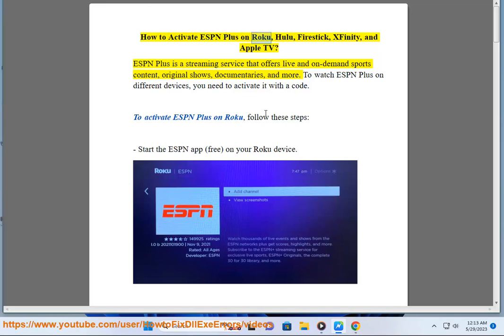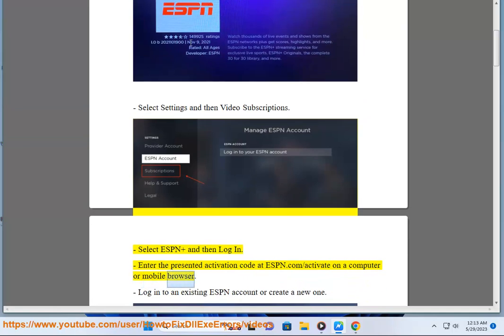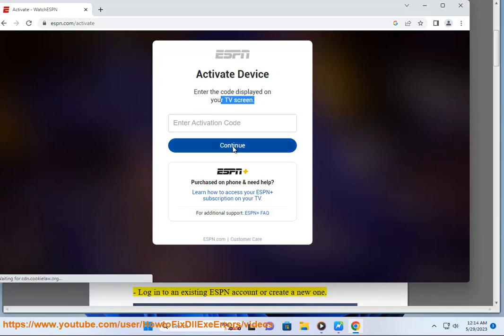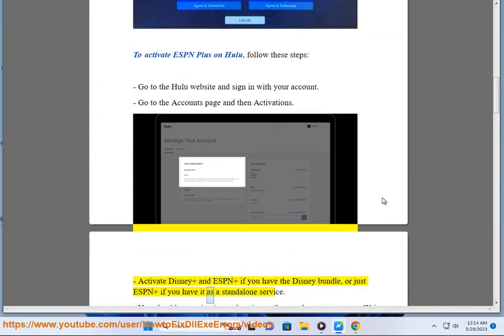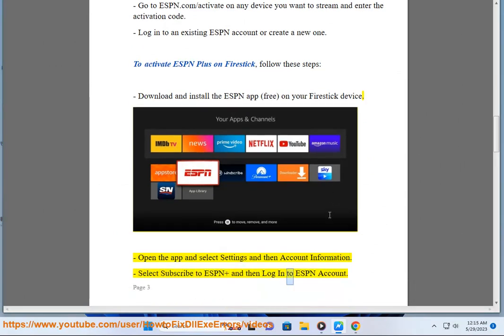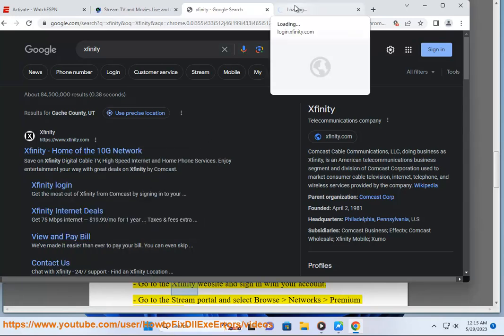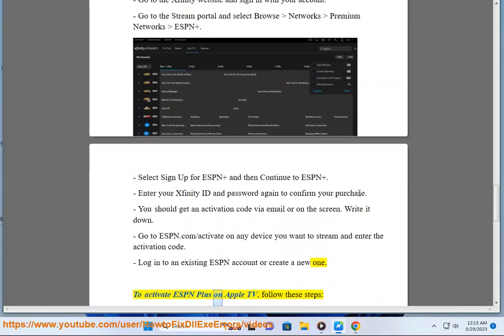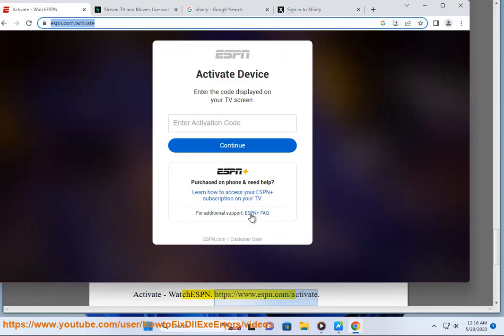Activate ESPN Plus on Roku, Hulu, Firestick, XFinity, and Apple TV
Here's how to Activate ESPN Plus on Roku, Hulu, Firestick, XFinity, and Apple TV.

i. There are a few things you can do to try to fix the buffering and lagging issue on ESPN Plus.

1. **Check your internet connection.** Make sure you have a strong and stable internet connection. You can test your internet speed by visiting a website like Speedtest.net. If your internet speed is below the minimum requirements for ESPN Plus, you may experience buffering and lagging.
2. **Restart your device.** Restarting your device can sometimes fix streaming issues.
3. **Clear the cache and data for the ESPN Plus app.** This will remove any temporary files that may be causing the issue. To clear the cache and data for the ESPN Plus app, follow these steps:
    * Open the Settings app on your device.
    * Tap on Apps & notifications.
    * Tap on ESPN Plus.
    * Tap on Storage & cache.
    * Tap on Clear cache and Clear data.
4. **Update the ESPN Plus app.** Make sure you have the latest version of the ESPN Plus app installed. To update the app, follow these steps:
    * Open the App Store or Google Play Store on your device.
    * Search for ESPN Plus.
    * Tap on the ESPN Plus app.
    * Tap on Update.
5. **Contact ESPN Plus support.** If you've tried all of the above and you're still having problems, you can contact ESPN Plus support for help. You can reach ESPN Plus support by phone, email, or chat.

Here are some additional tips to help prevent buffering and lagging on ESPN Plus:

* **Use a wired connection instead of Wi-Fi.** A wired connection is more reliable than Wi-Fi and can help to reduce buffering and lagging.
* **Avoid streaming on multiple devices at the same time.** If you're streaming on multiple devices at the same time, it can put a strain on your internet connection and lead to buffering and lagging.
* **Close any other apps that you're not using.** Closing any other apps that you're not using can free up resources on your device and help to prevent buffering and lagging.
* **Upgrade your internet plan.** If you're still having problems after trying all of the above, you may need to upgrade your internet plan. A faster internet plan can help to reduce buffering and lagging.

ii. Here are some troubleshooting steps you can take if ESPN Plus is not working on your iPhone or iPad:

1. **Check your internet connection.** Make sure you have a strong and stable internet connection. You can test your internet speed by visiting a website like Speedtest.net. If your internet speed is below the minimum requirements for ESPN Plus, you may experience buffering and lagging.
2. **Restart your device.** Restarting your device can sometimes fix streaming issues.
3. **Clear the cache and data for the ESPN Plus app.** This will remove any temporary files that may be causing the issue. To clear the cache and data for the ESPN Plus app, follow these steps:
4. **Update the ESPN Plus app.** Make sure you have the latest version of the ESPN Plus app installed. To update the app, follow these steps:
    * Tap on Update.
5. **Sign out and sign back in to your ESPN Plus account.** This may resolve any temporary issues with your account. To sign out and sign back in to your ESPN Plus account, follow these steps:
    * Open the ESPN Plus app.
    * Tap on the profile icon in the top right corner of the screen.
    * Tap on Account.
    * Tap on Sign out.
    * Enter your login credentials and tap on Sign in.
6. **Contact ESPN Plus support.** If you've tried all of the above and you're still having problems, you can contact ESPN Plus support for help. You can reach ESPN Plus support by phone, email, or chat.

Here are some additional tips to help prevent ESPN Plus from not working on your iPhone or iPad: